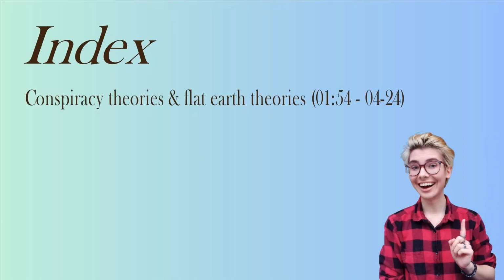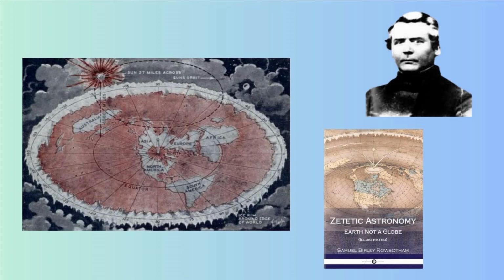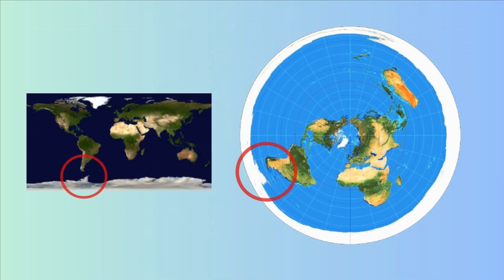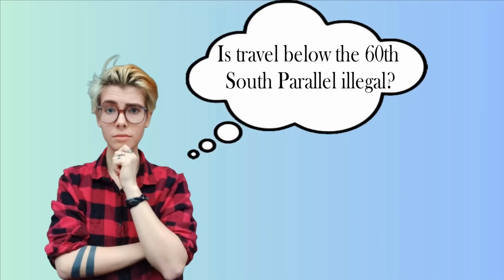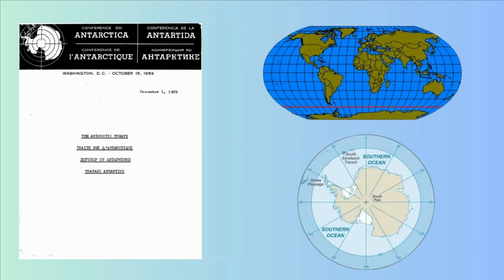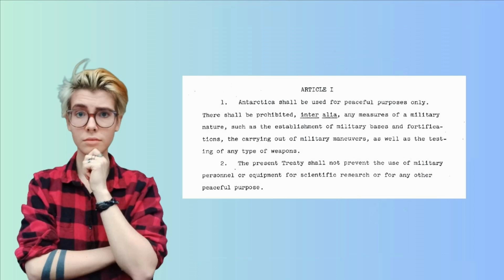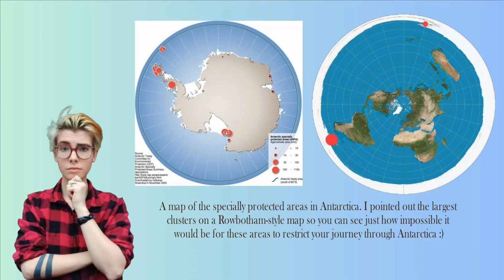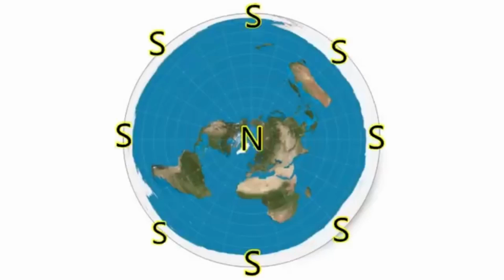The Ice Wall Conspiracy Theory - What's Up With That?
What's up, Nerds?
It's been a while, but it's finally here! In this video, I'll clear up the mystery surrounding the infamous Ice Wall Theory! As promised, here are the major sources I used for my information:

Music in background:
"Blue Sky" by Infraction